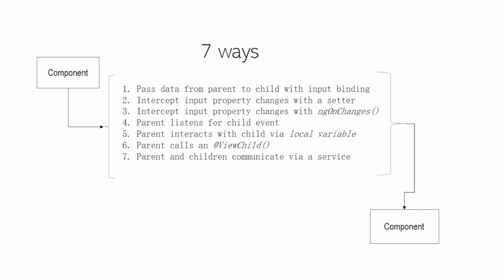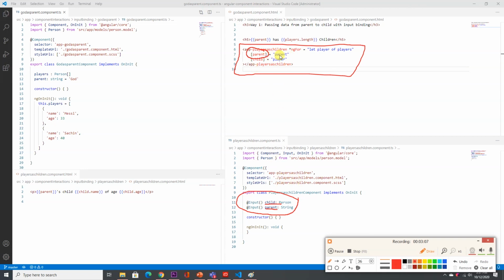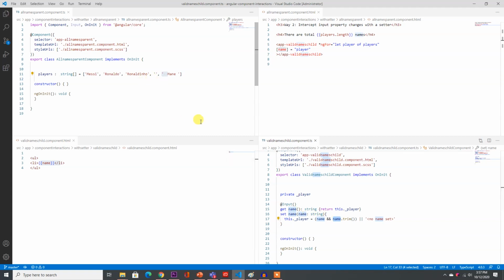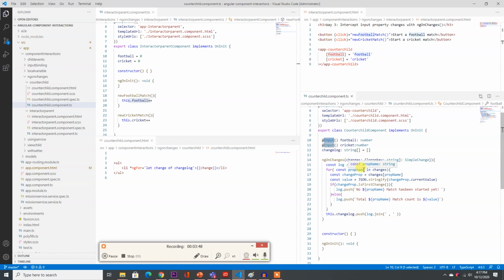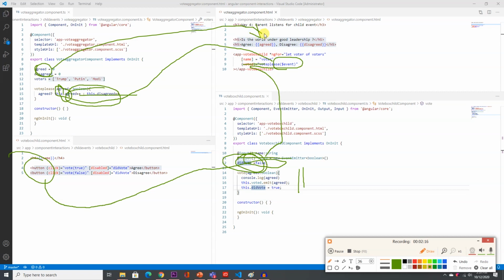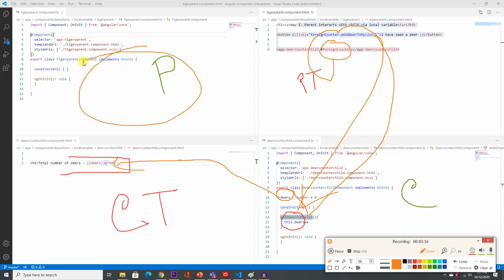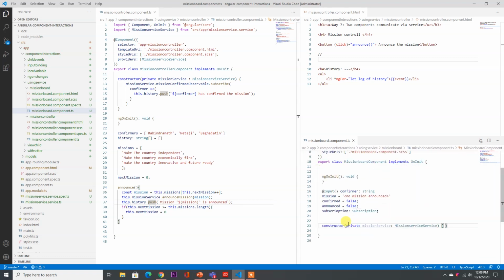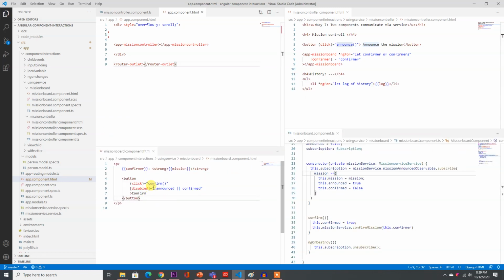How to Share Data Between Two Components | 7 Ways of Angular Component Interactions | Angular 10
How we can establish communication between two components ? In This video I am explaining all 7 possible ways to create interaction between two angular components.

3:05     Pass data from parent to child with input binding
8:30     Intercept input property changes with a setter
13:15   Intercept input property changes with ngOnChanges()
19:09   Parent listens for child event
23:25   Parent interacts with child via local variable
27:27   Parent calls an @ViewChild()
31:15   Parent and children communicate via a service